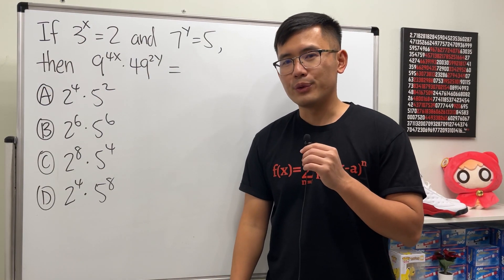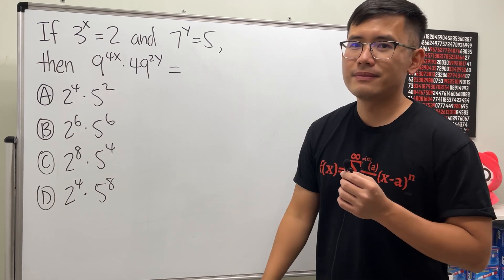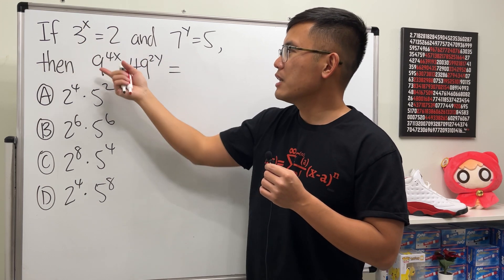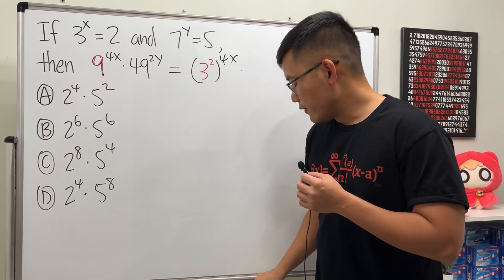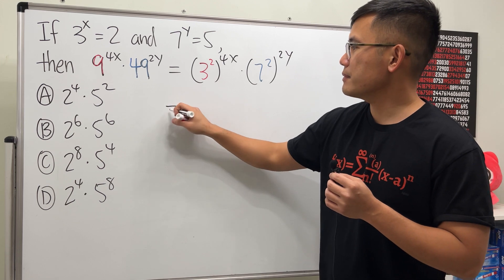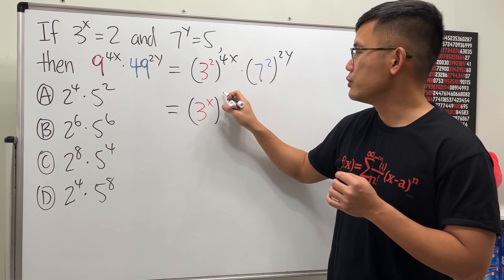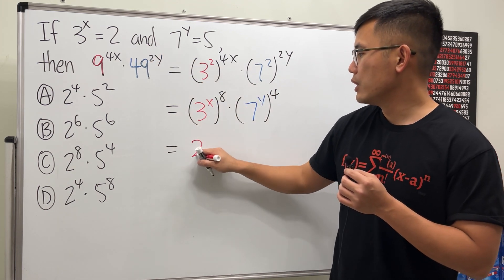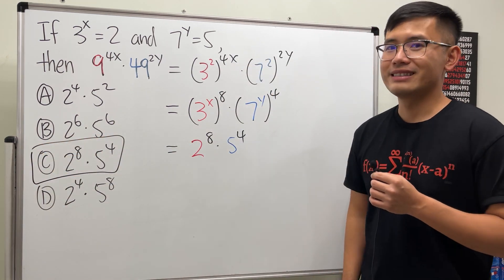fun exponent question